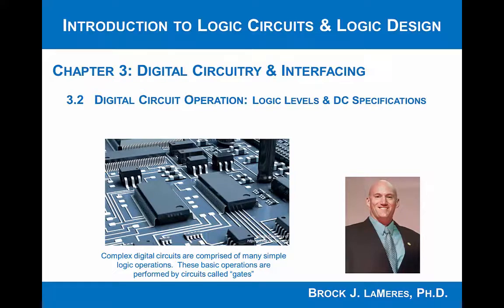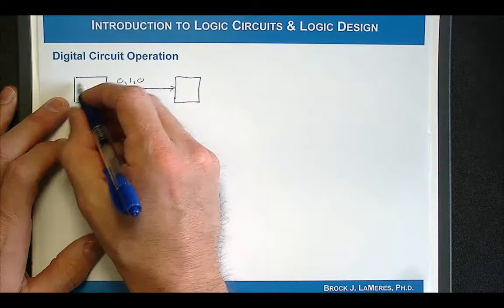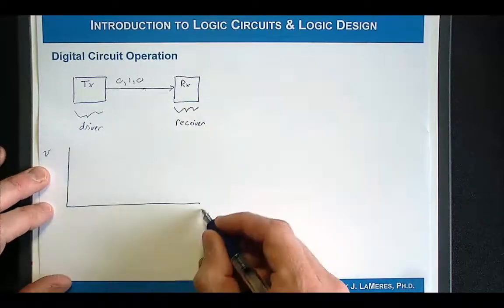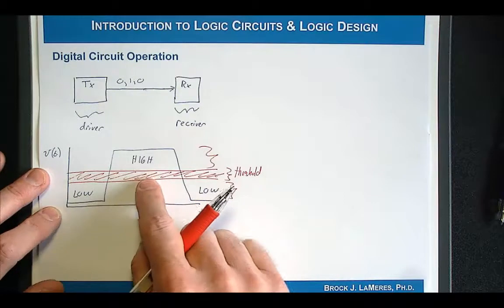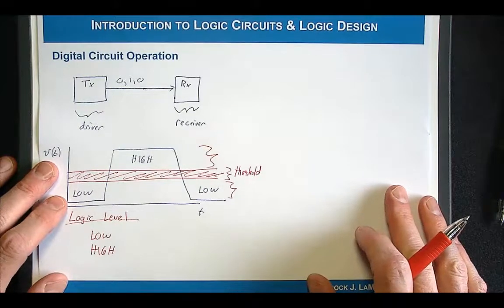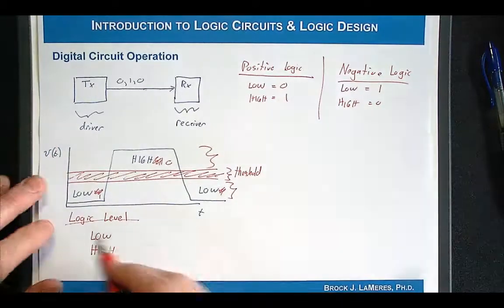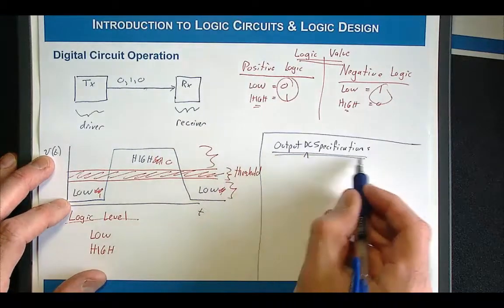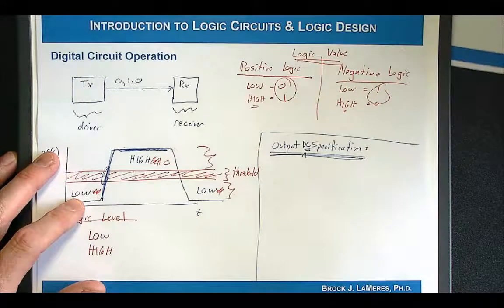3.2(a) - Logic Levels and DC Specs